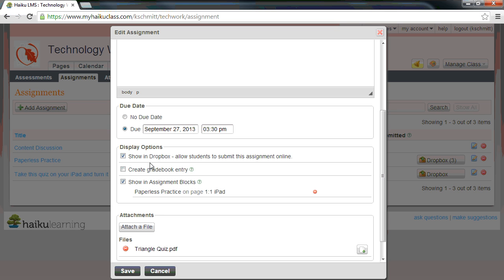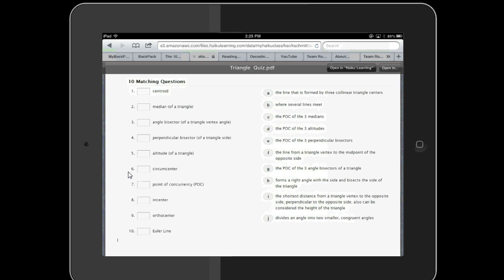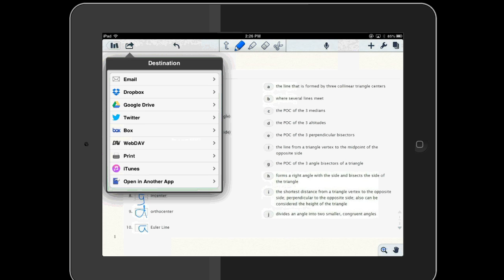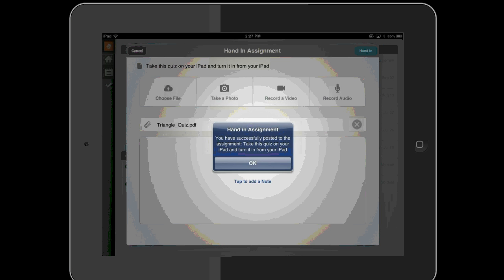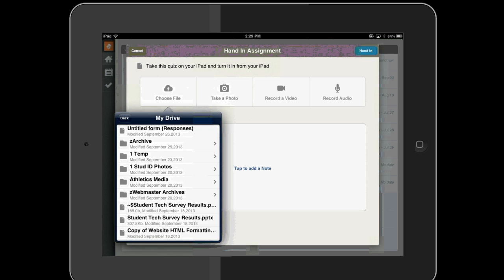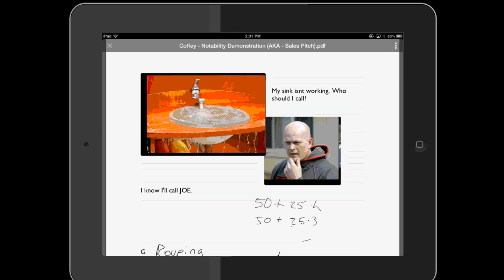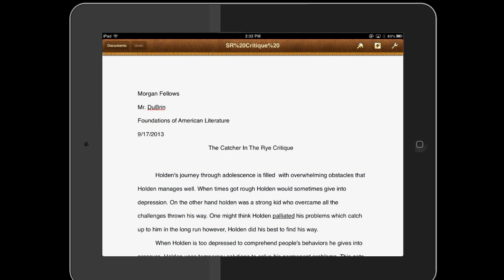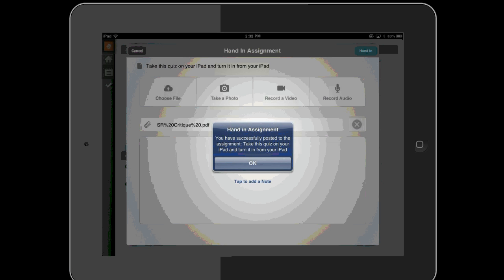Submitting assignments on the iPad